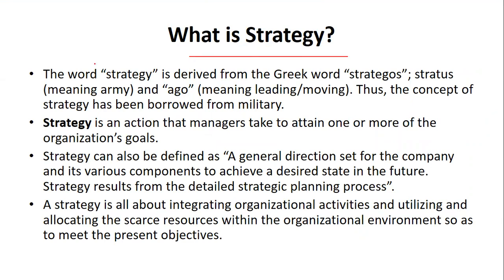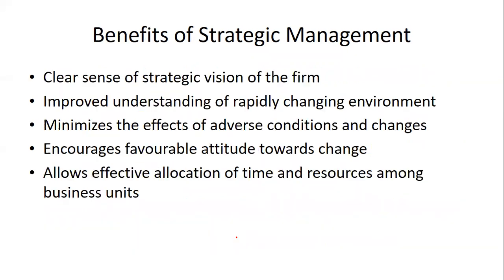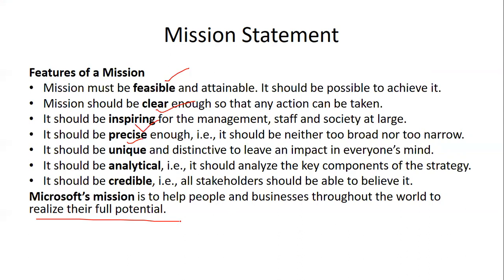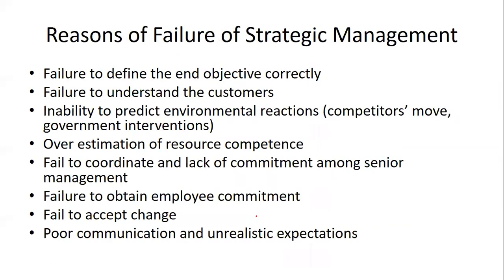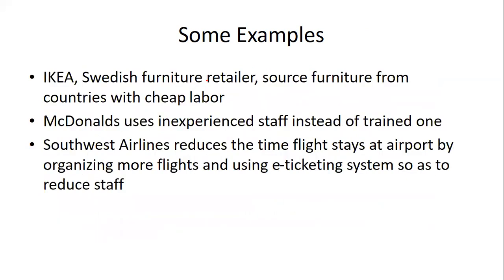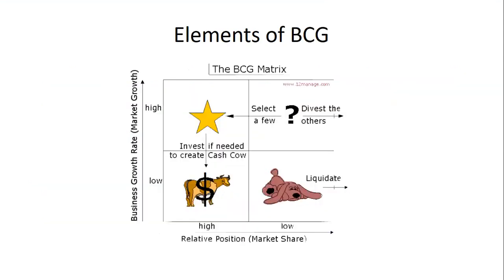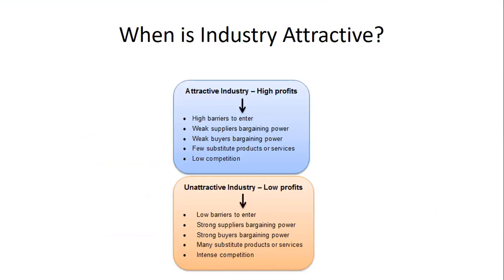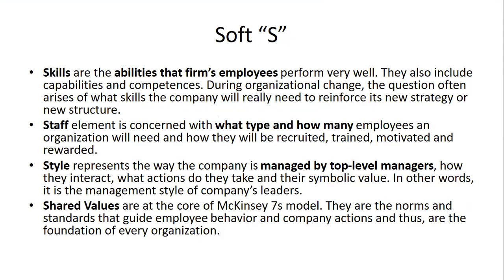UGC NTA NET Paper 2 2022|Management Management Strategic Management|Full Unit Cover in one Video